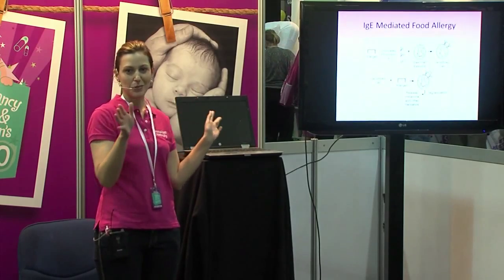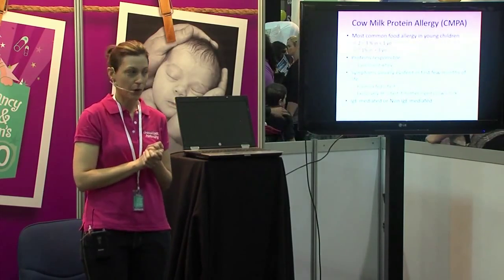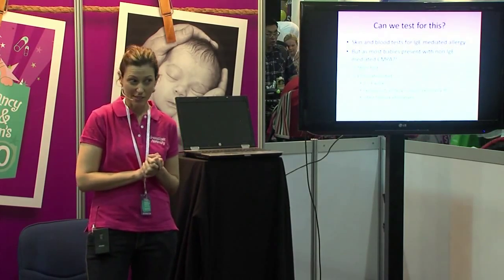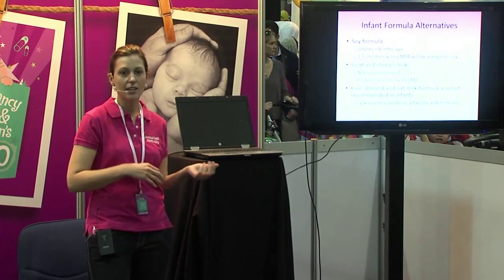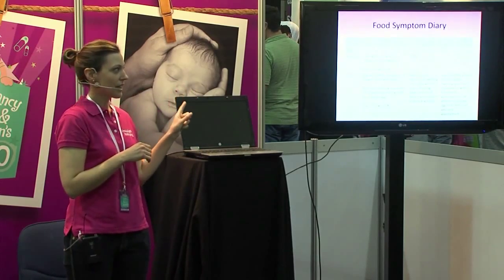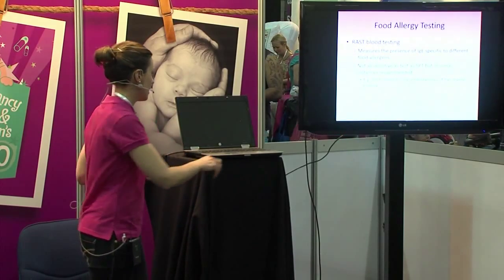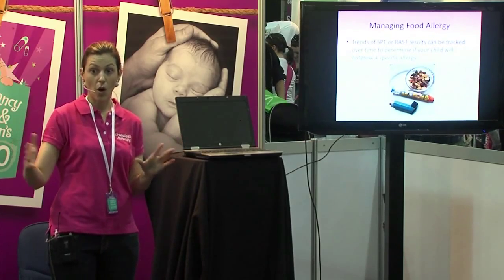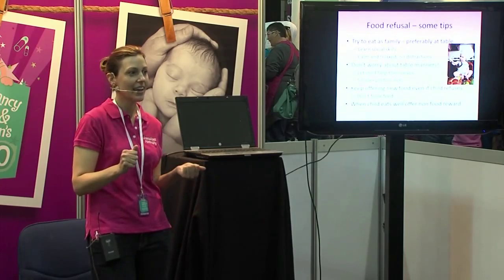Paediatric Food Allergies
Pregnancy Babies & Children's Expo

Cry, fuss behaviour is a common presentation in infants.  Usually it is a transient neurodevelopmental problem and the infant is otherwise healthy.  Occasionally there is an underlying cause such as a cow milk protein allergy or gastro-oesophageal reflux (GOR).

This talk will review cow milk protein allergy in infants and its treatment.  It will also briefly look at the treatment options for GOR and some general observations on infant cry, fuss behaviour.   Other food allergies occur more commonly in the older infant or toddler.

Methods of diagnosis will be discussed as well as treatment options for these children.  Finally, we will review food refusal in toddlers!  This is a very common presentation!   Hopefully some reassurance will be provided to parents and some strategies given to assist them to manage a toddler with a 'fussy' palate.

Presented by Dr Maria Menkens Paediatrician for Greenslopes Private Hospital.

To see when the next Pregnancy Babies & Children's Expo is on in your area be sure to check out our web site and CLAIM YOUR FREE TICKETS.